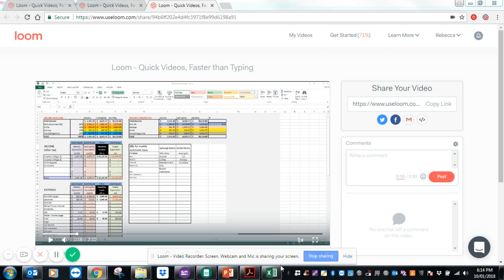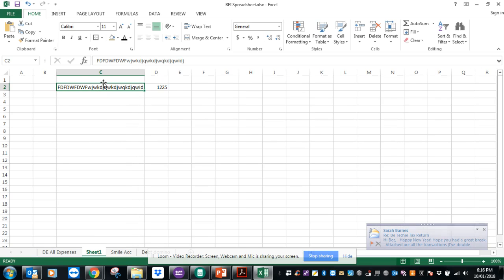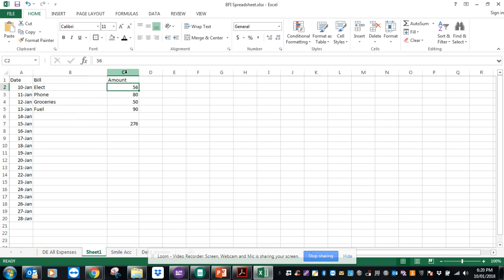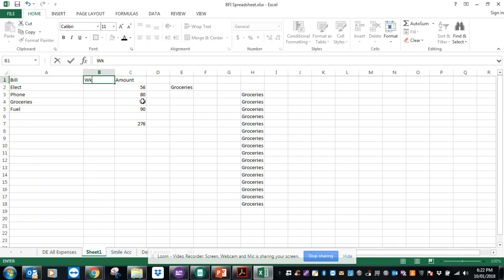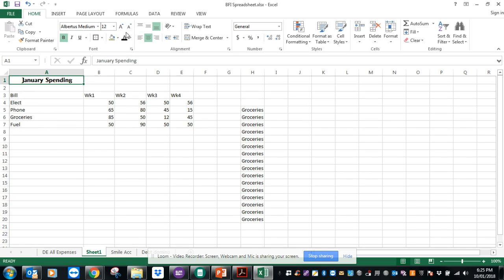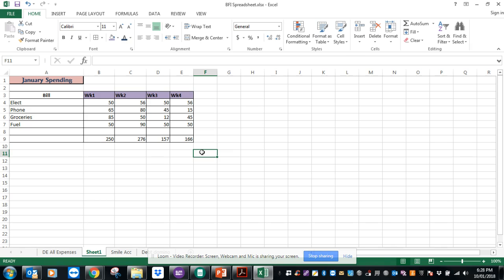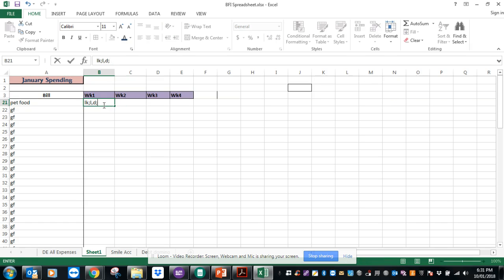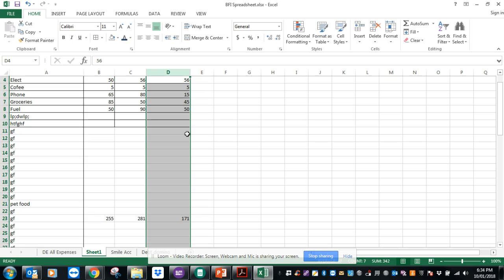Basic Excel Trainng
Runs through the basic Excel functions such as entering data, formatting a spreadsheet with borders, and colors. How to sum numbers, how to insert and delete rows and colums.